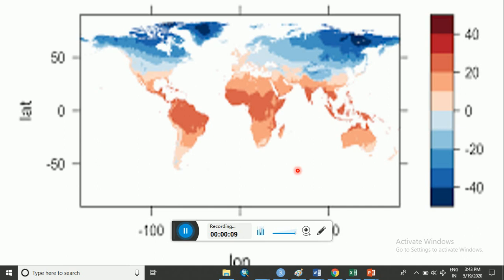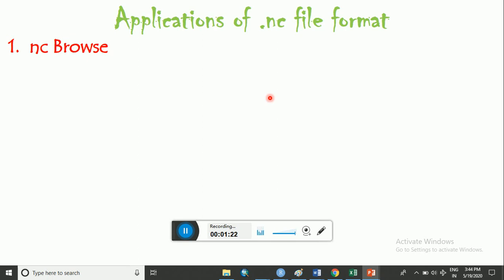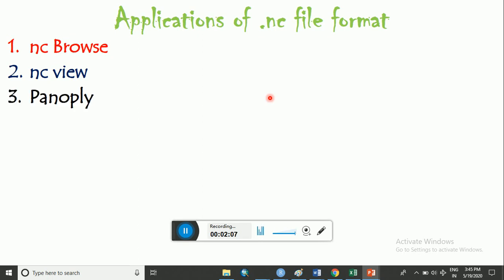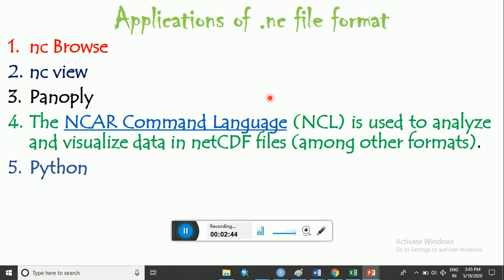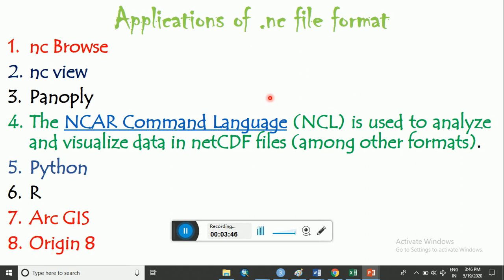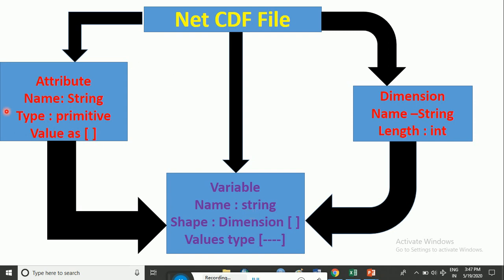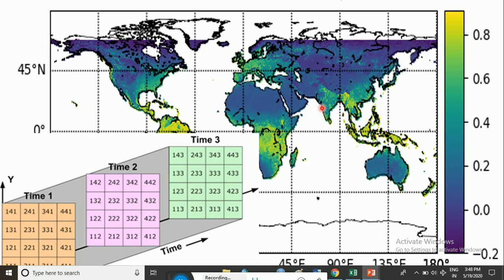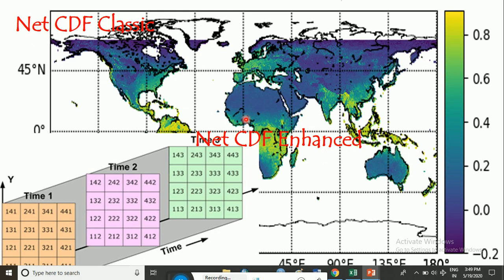.nc Format File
An Introduction to .nc File Format